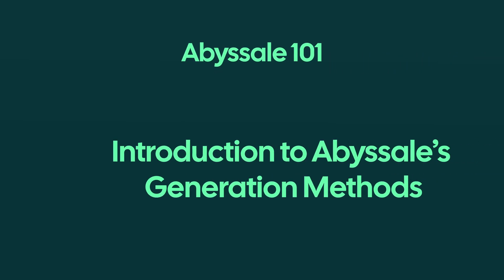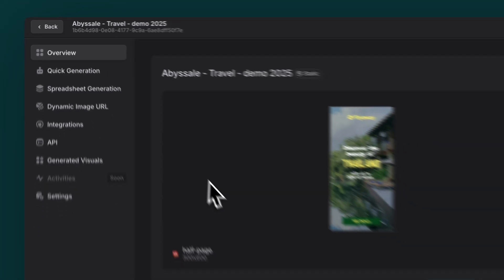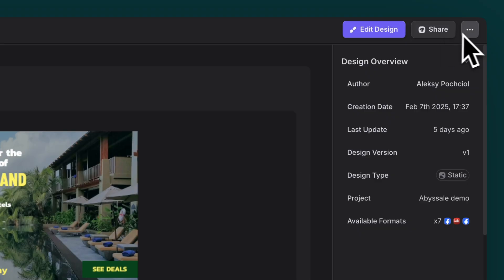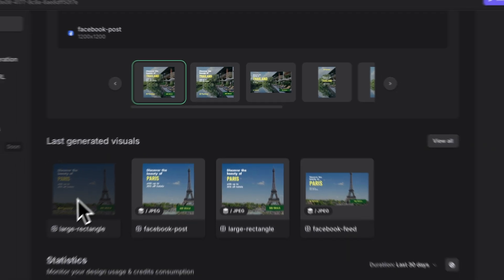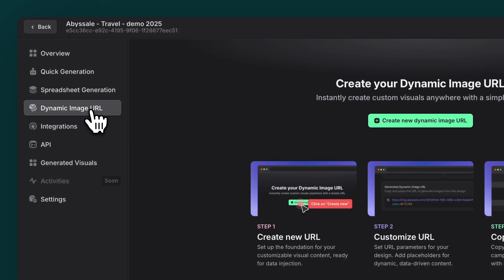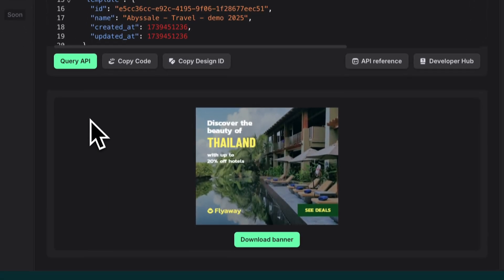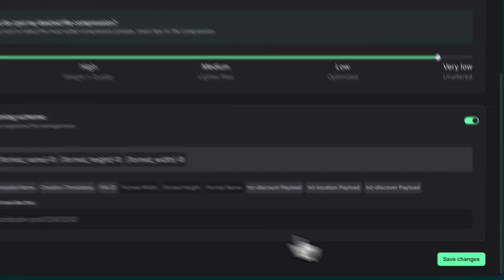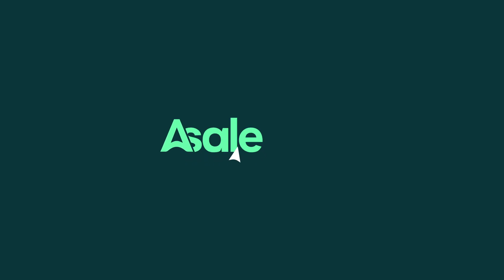Abyssale Tutorial: Understanding Generation Methods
🔥 Discover All Generation Methods in Abyssale: Create Unlimited Design Variations

⏰ Learn about all generation options in less than 5 minutes
✨ Find the perfect method for your creative workflow

Trusted by thousands of happy users across the world - 4.8 ⭐️ on Capterra

Chapters:
00:00 Welcome & Introduction
00:30 Interface Layout Overview
01:22 Quick Generation
02:34 Spreadsheet Generation
02:53 Dynamic Image Generation
03:08 API Generation
03:48 Settings & Statistics
04:20 Wrap Up

Key Features Covered:
- Quick Generation for instant variations
- Spreadsheet Generation for bulk creation
- Dynamic Image URLs for personalization
- API integration for automation
- Statistics tracking and monitoring
- Settings customization

💬 Which generation method would best fit your creative workflow? 👇